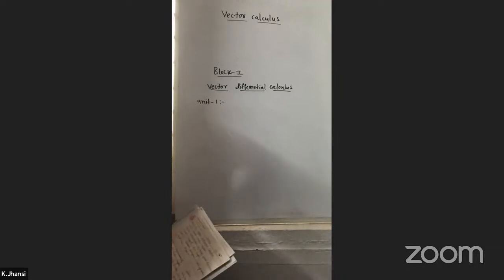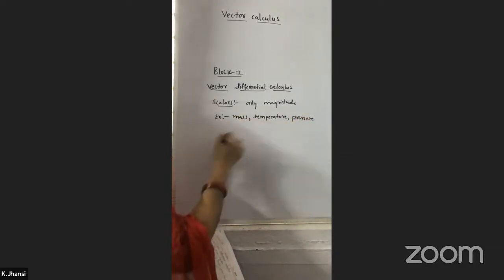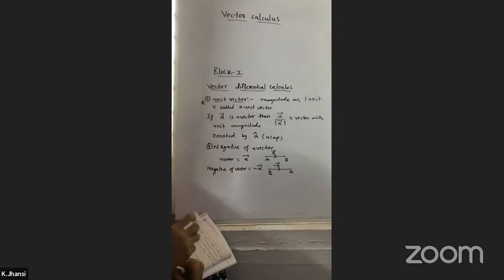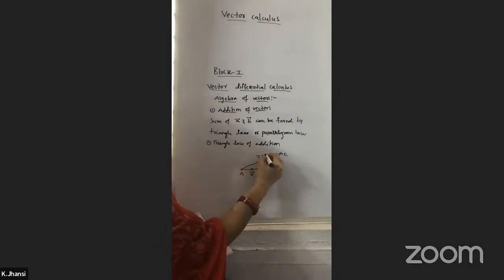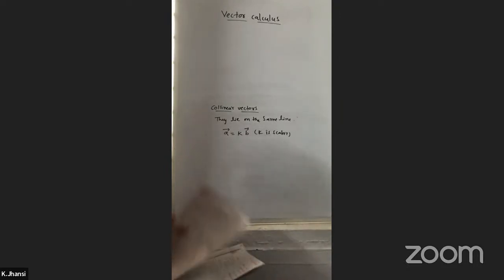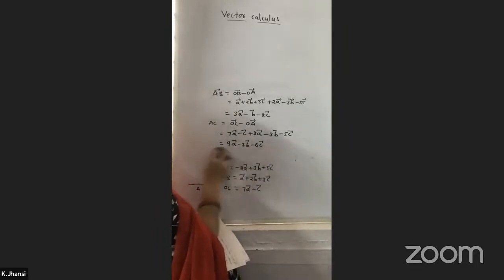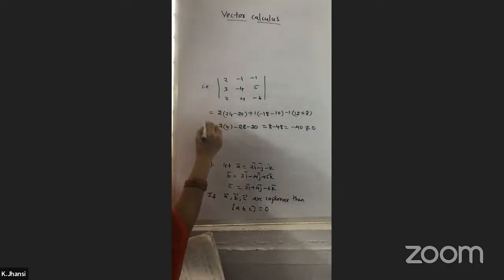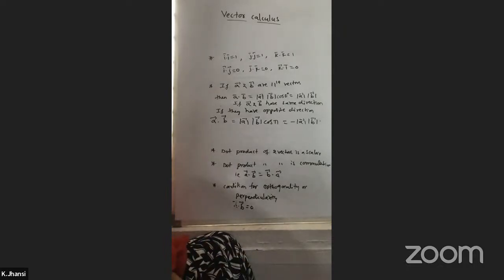UG 6th Semester Mathamatics (Elective-B) English Medium